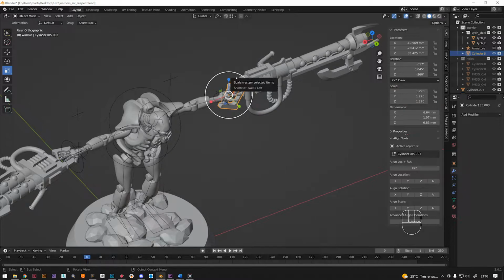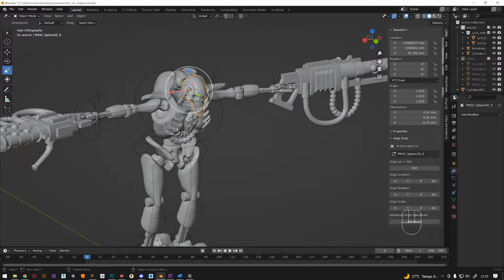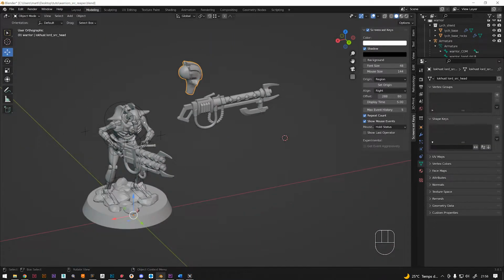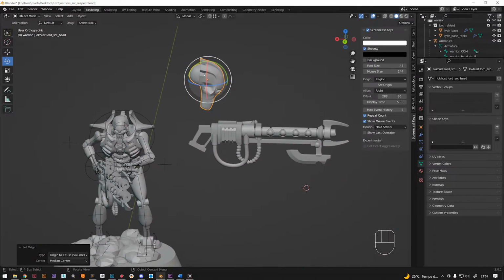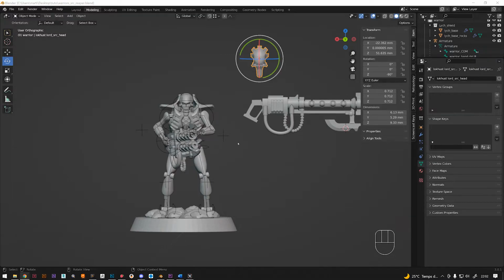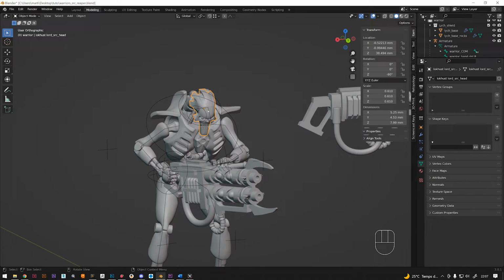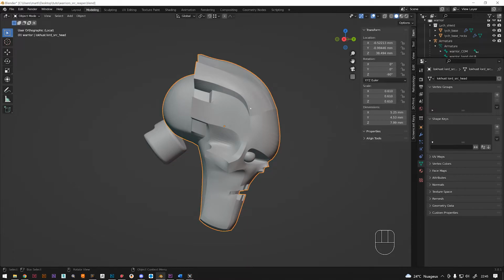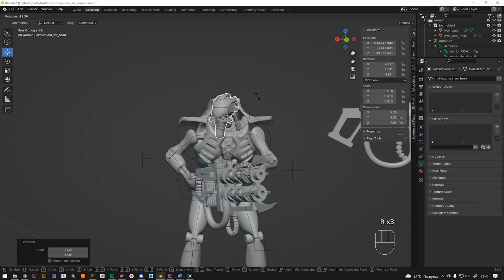Blender tutorial for miniatures. Chapter A : be comfortable in blender | 4. Scale objets.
In this video we are going to learn how to change scale of objects, then to finish this series on transformations, we will do a little kitbashing together:
- 00:22 :  Scale objects
- 02:34 : Kitbashing